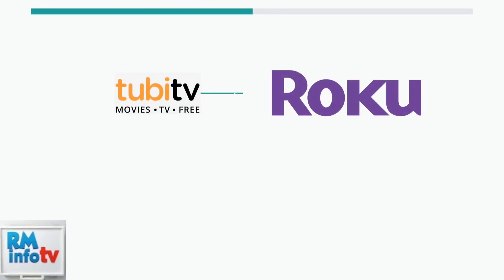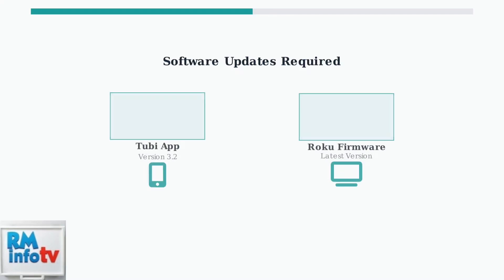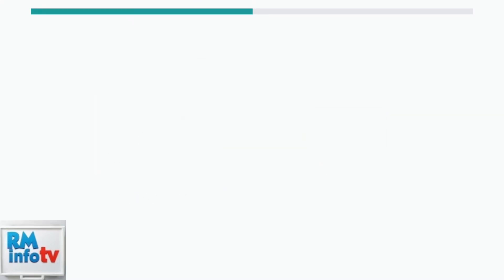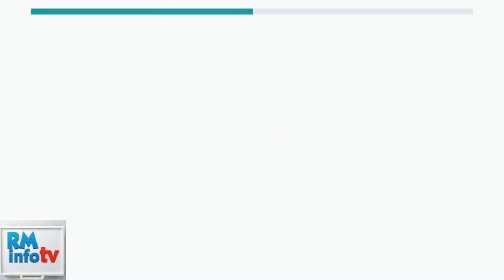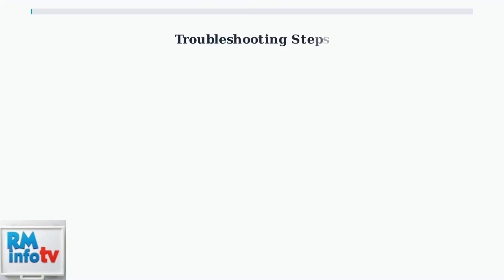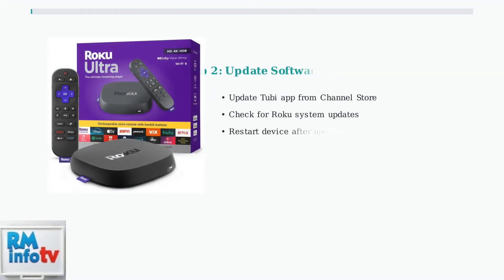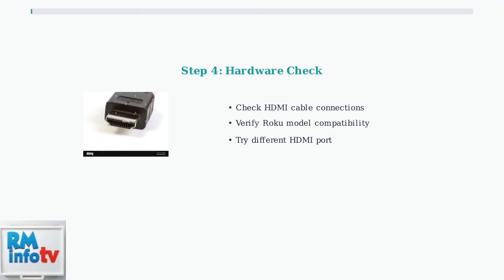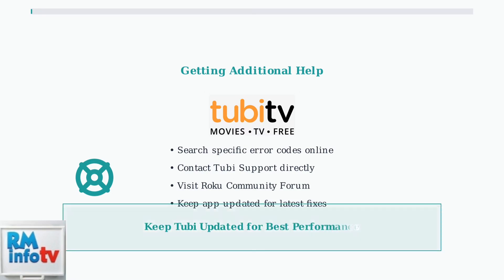Why Is Tubi TV Not Working on Roku – Fix App Crashes, Streaming & Playback Errors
In this informative video, we delve into the common issues users face when trying to access Xfinity Stream on their Roku devices. If you're experiencing problems with the app, login difficulties, or need guidance on updating your Roku for optimal performance, this video is for you. We provide step-by-step solutions to help you troubleshoot and resolve these issues effectively. Whether you're a new user or have been using Xfinity Stream for a while, our tips will enhance your streaming experience.